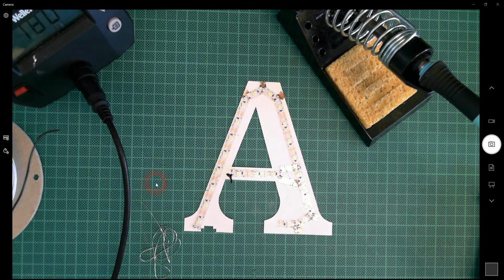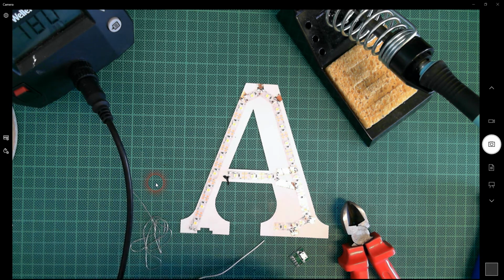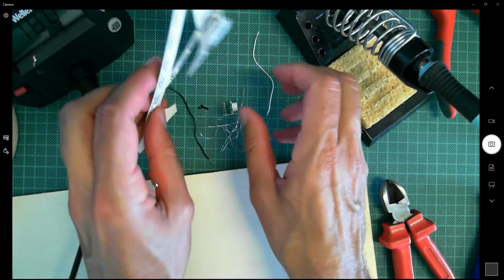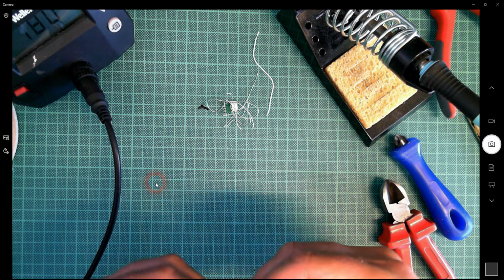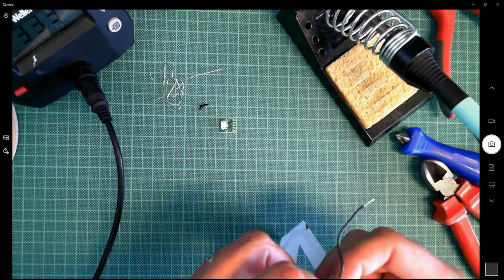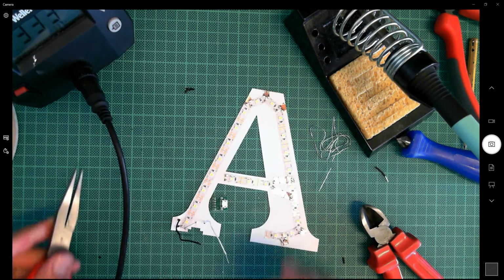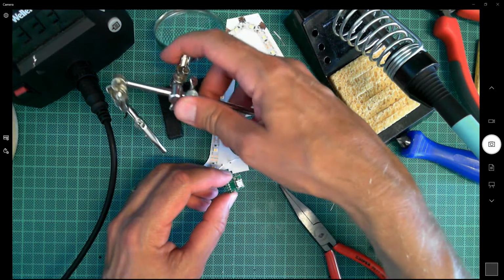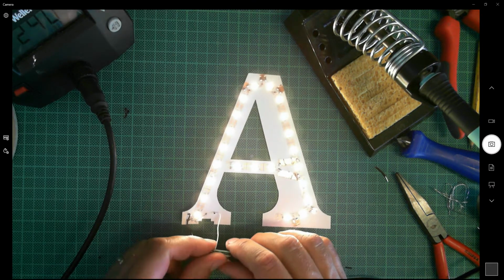3D Printed LED Letter Lamp Video 13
Creating a 3D Printed, LED illuminated, mood light themed around letters. Uses Techsoft 2D Design and Fusion 360.